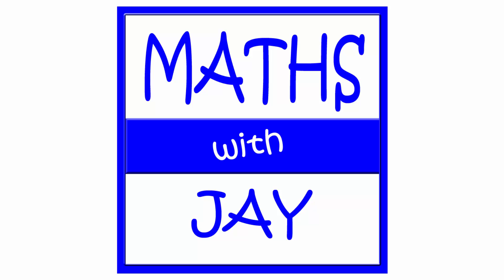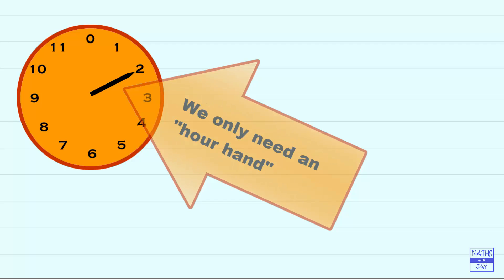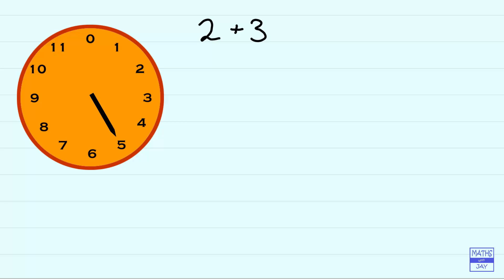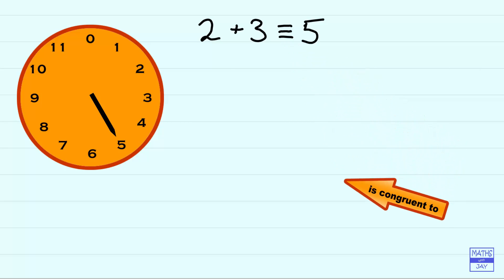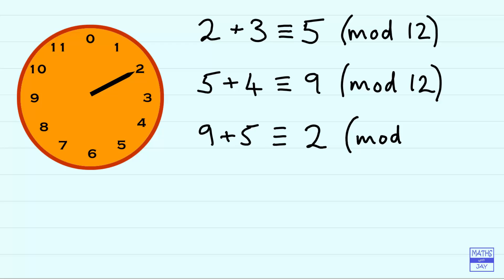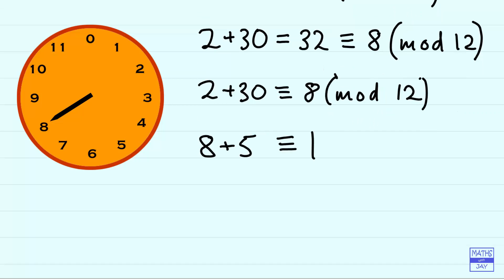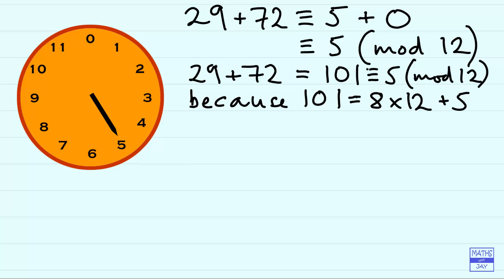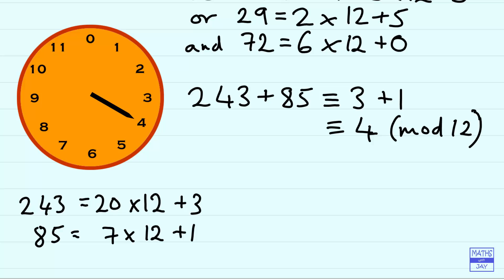Modular arithmetic: Modulo 12 addition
Clear visualisation of addition in modulo 12 (mod 12) showing why modular arithmetic is also called clock arithmetic.
SUBTITLES AVAILABLE